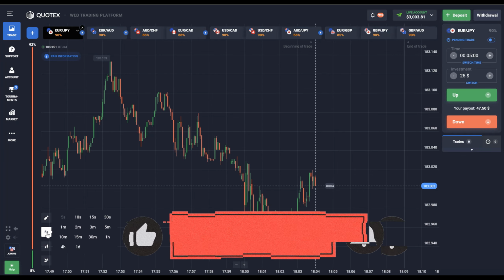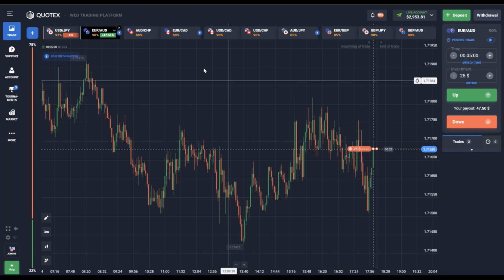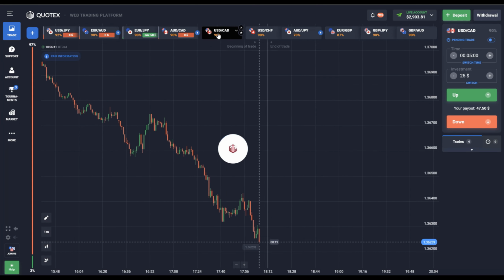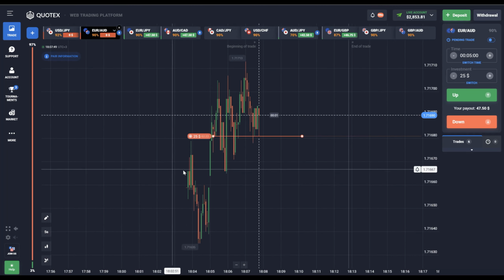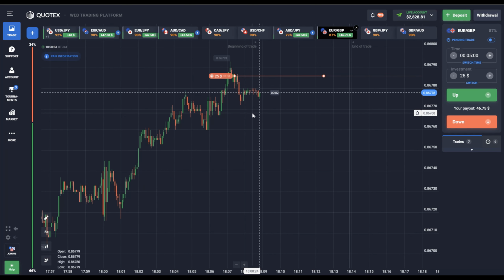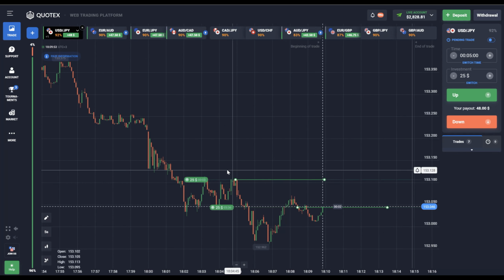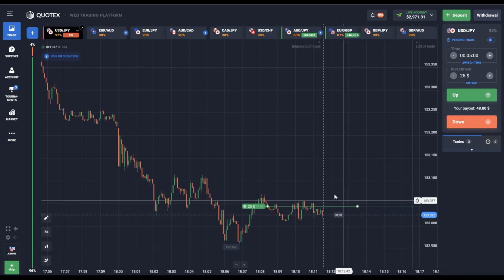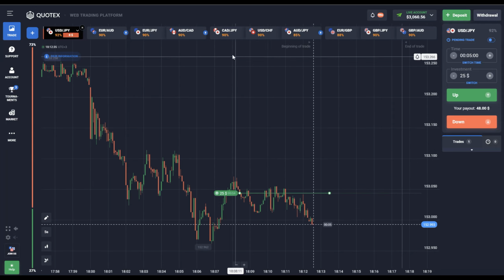5 Wins Out of 7 — Is That a Good Result? | Quotex Binary Options Trading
In this video, I show live trading on the Quotex platform with a максимально clean chart—no indicators and no unnecessary clutter. We break down how to identify support and resistance levels, where to expect price reactions, and how to choose the right entry timing. Everything is based on real trades with explanations as the market moves.